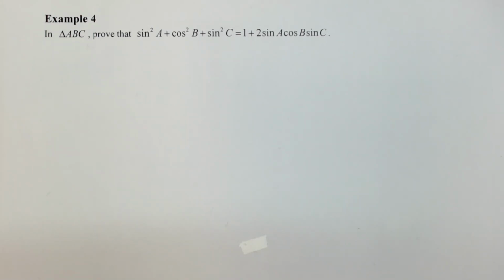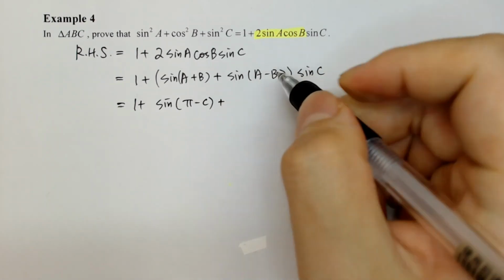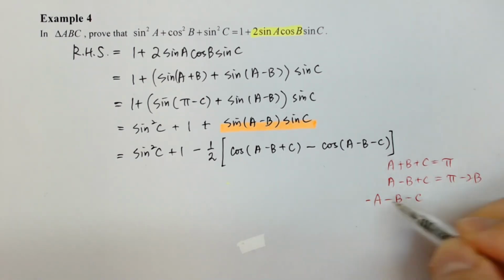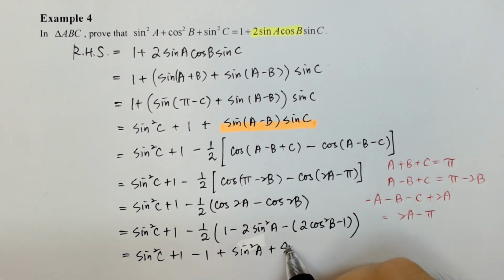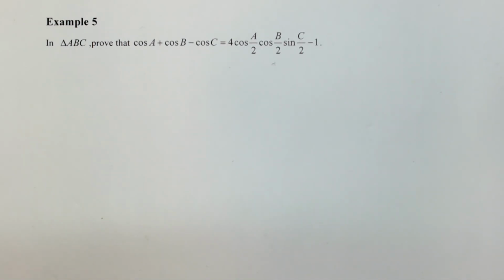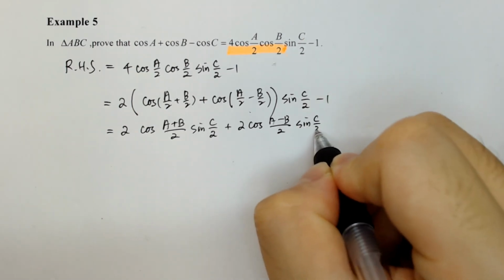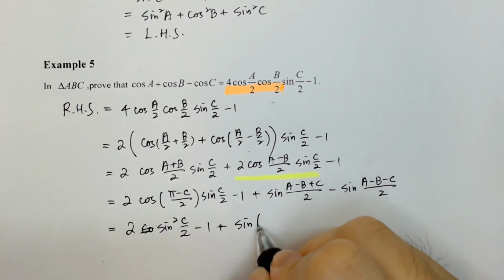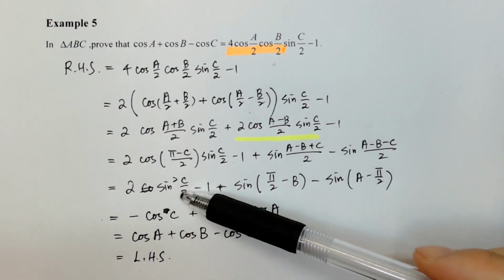More about Trigonometric Functions (21/24) - P-S Formulae (D)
In this video, you will learn how to make use of product-to-sum formula to prove identities related to interior angles of triangles.